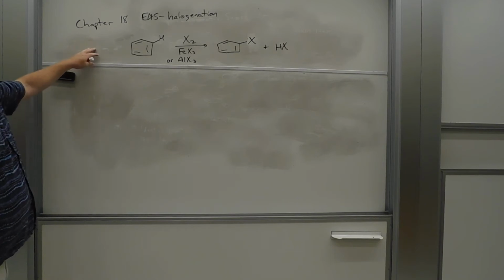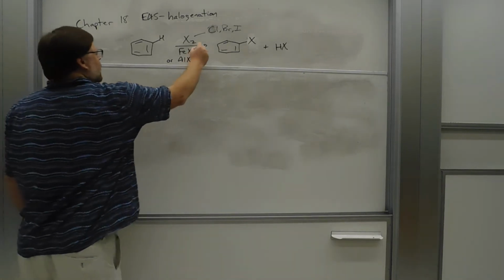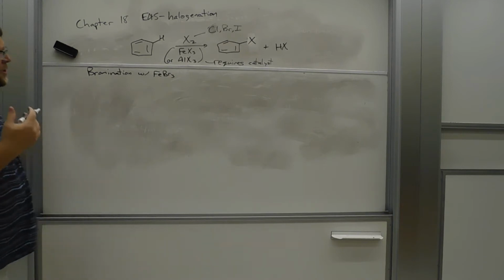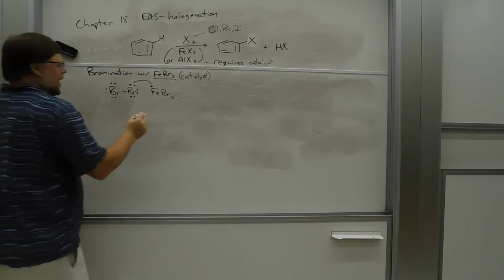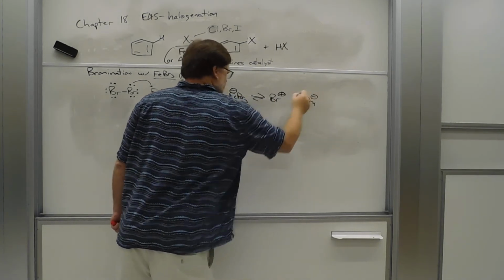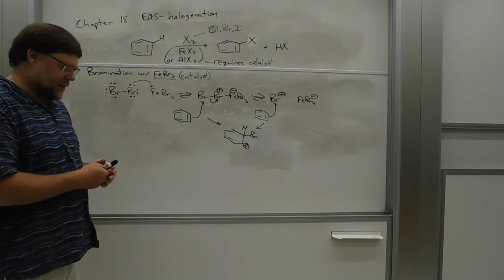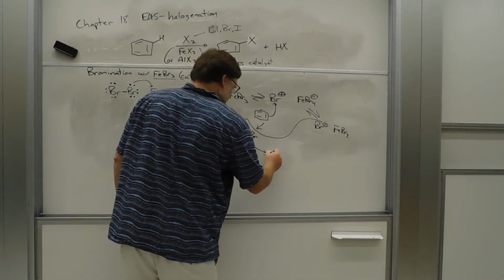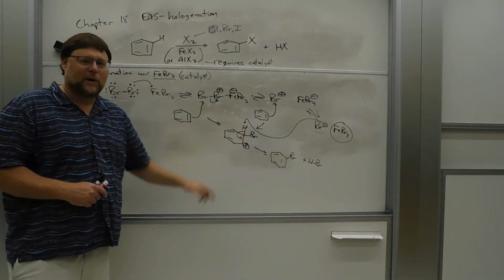Chapter 18. EAS Halogenation